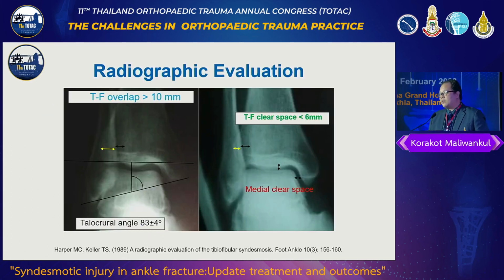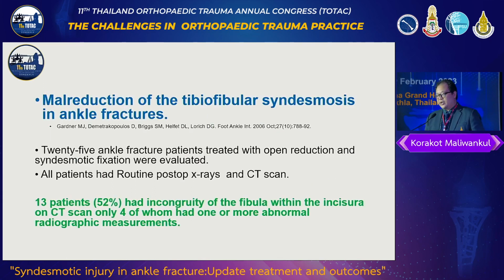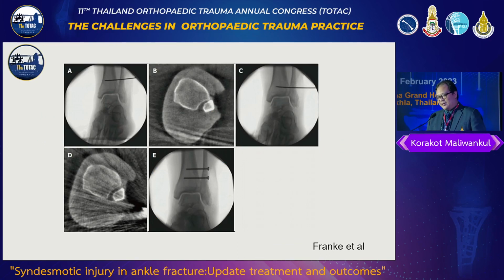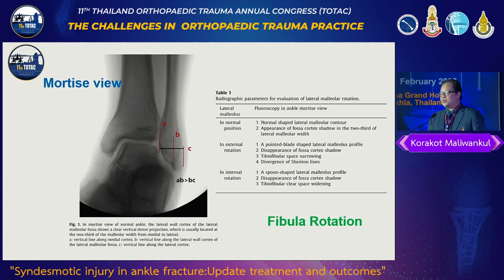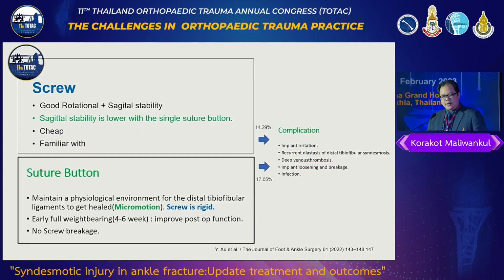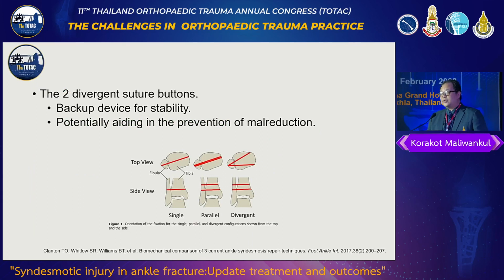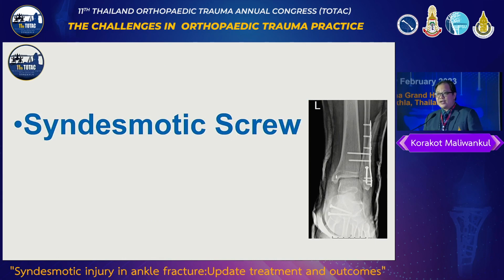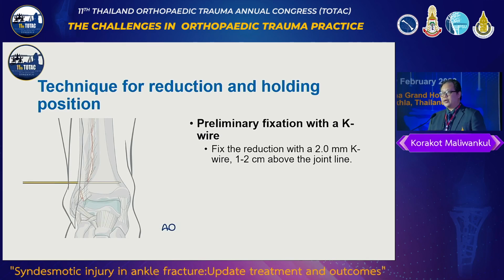"Syndesmotic injury in ankle fracture:Update treatment and outcomes" Dr.Korakot Maliwankul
Dr.Korakot Maliwankul
Prince of Songkla University

Room B
Feb 23,2023